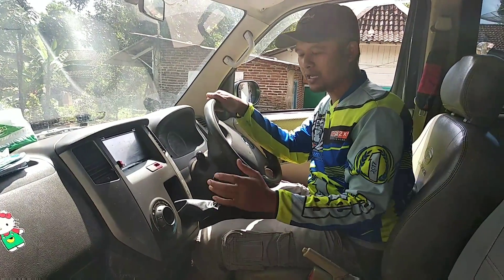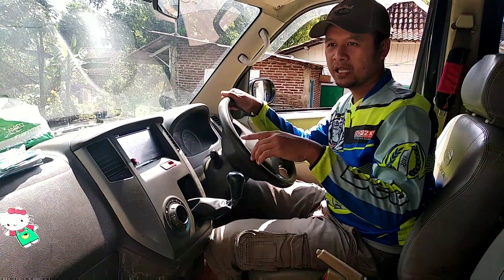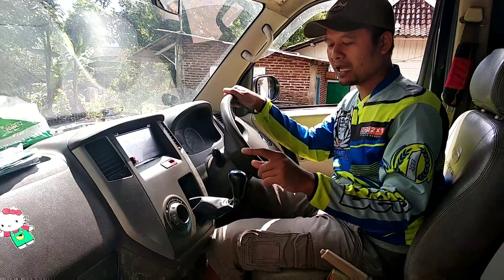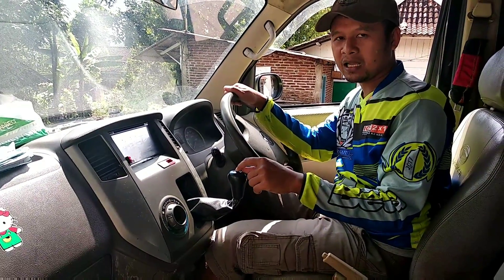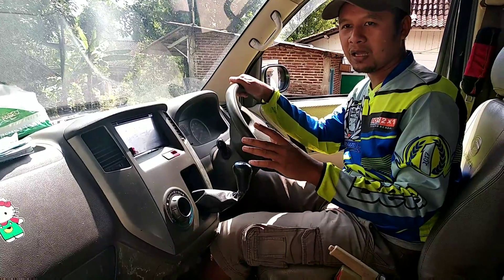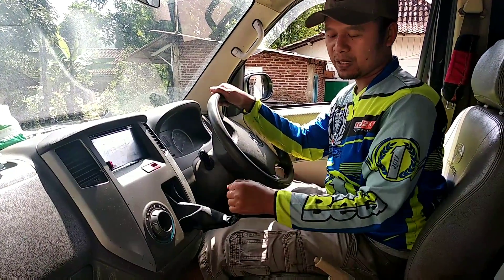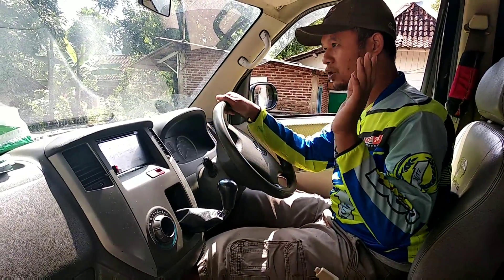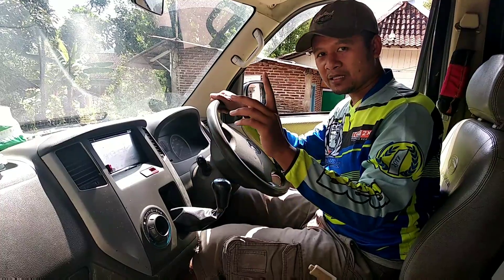Cara parkir mobil dengan cepat